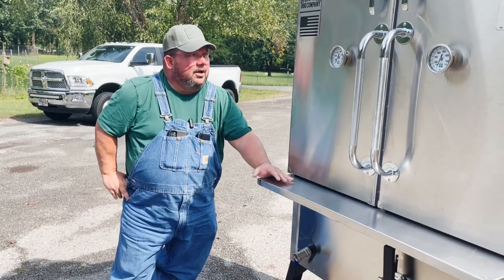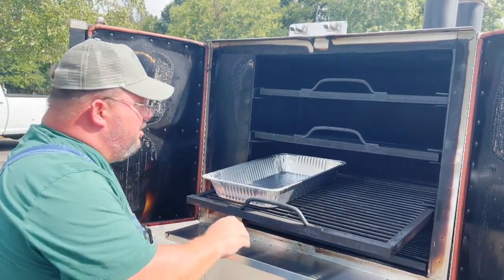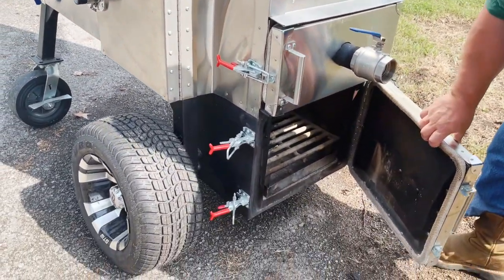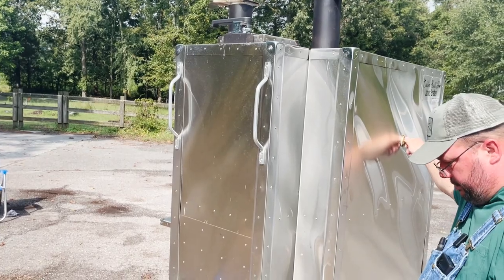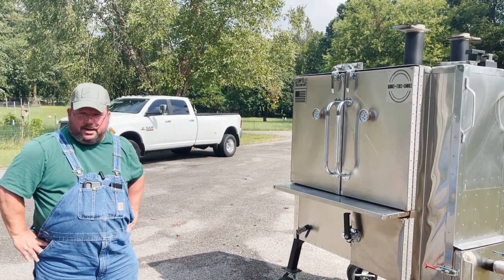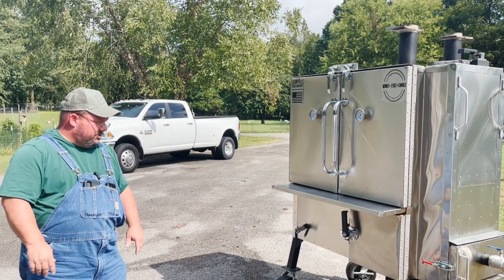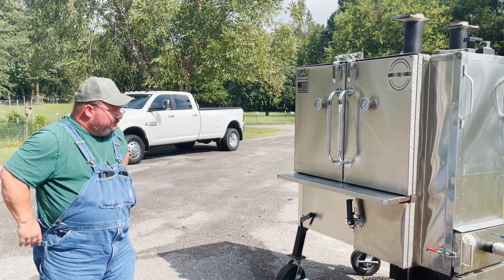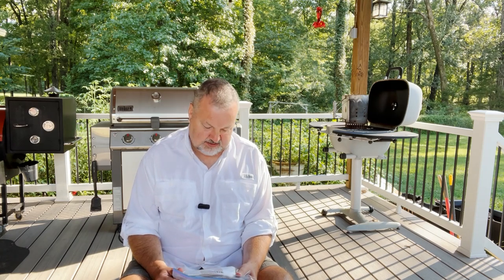WALK AROUND GRAVITY FED SMOKER WITH PITBUILDER & BBQ PITMASTER STUMP MCDOWELL!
Today I have a very special guest, Stump McDowell, with Stumpville BBQ Company walking you through by custom built gravity fed smoker.

Gravity Fed Smoker:

The gravity fed smoker was custom built by Matt Goss and designed by Stump McDowell, owner of Stumpville BBQ Company.